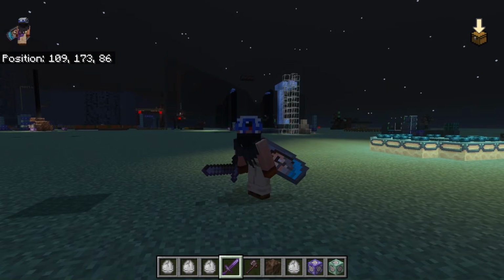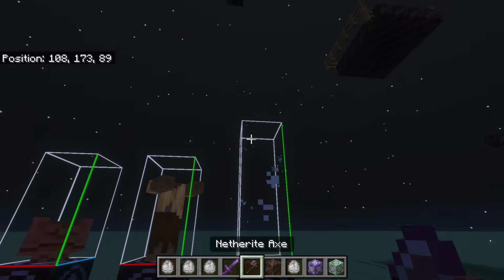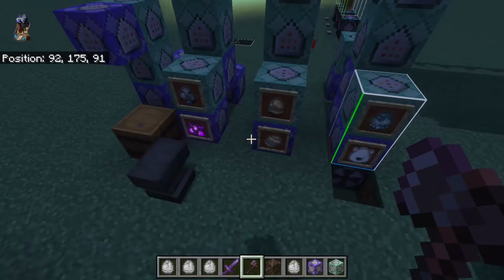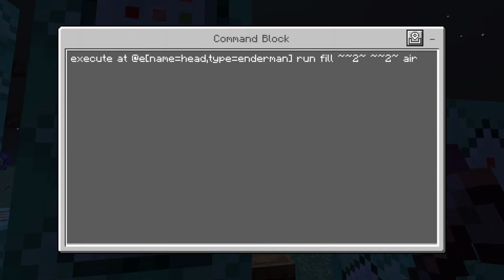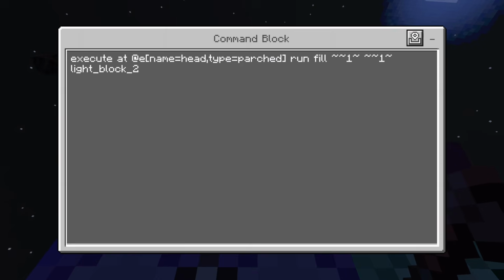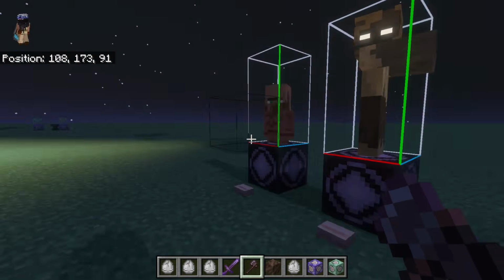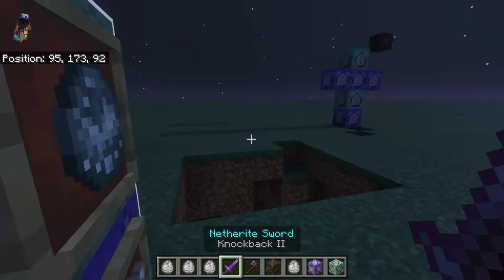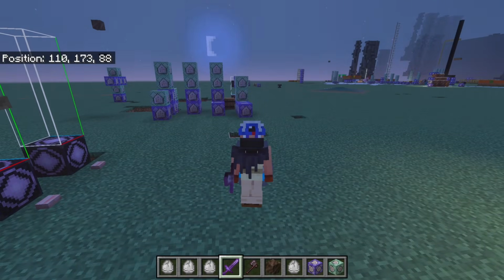Abominations with commands!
In this video Nomad shows how to make 3 custom frakenstein-style monsters with commands in minecraft bedrock!